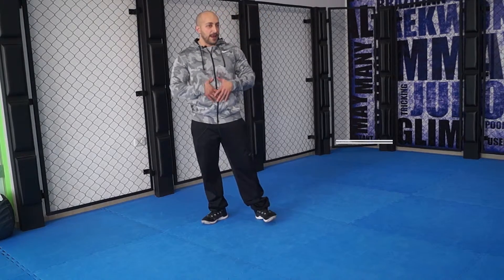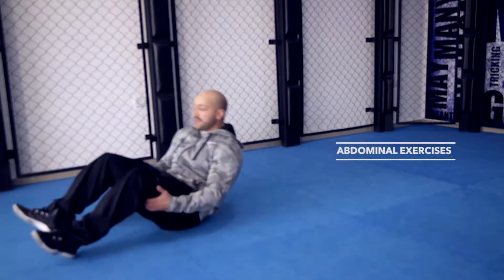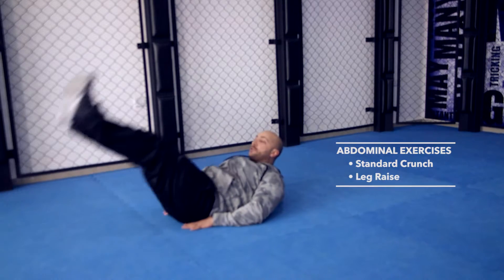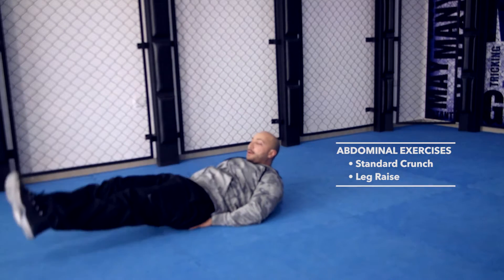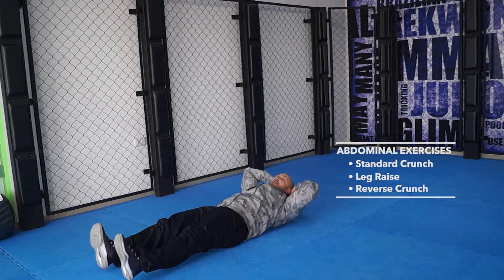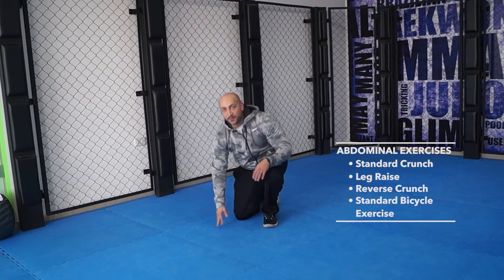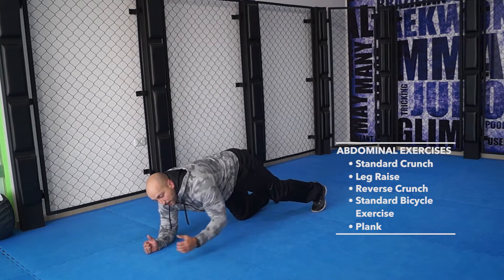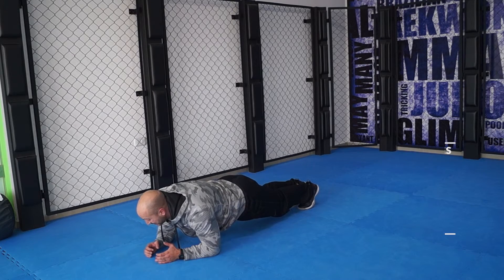How to do Abdominal Exercises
There are different abdominal exercises, few of them are the standard crunch, leg raise, reverse crunch and the standard bicycles exercise.
For more practical learning and real-world education check out